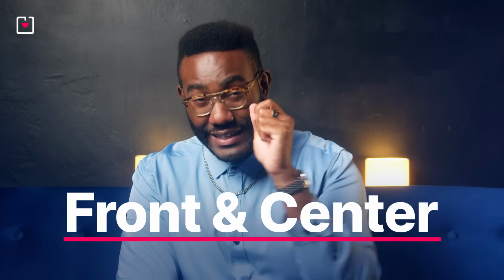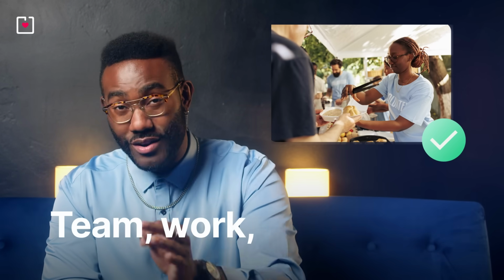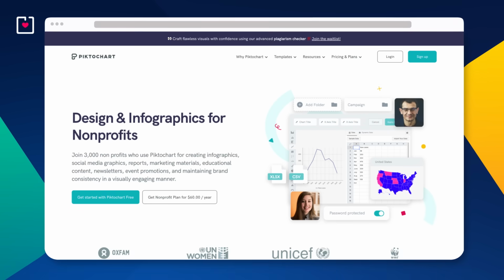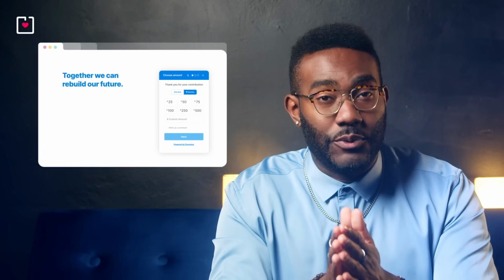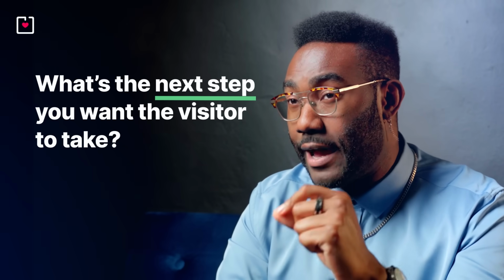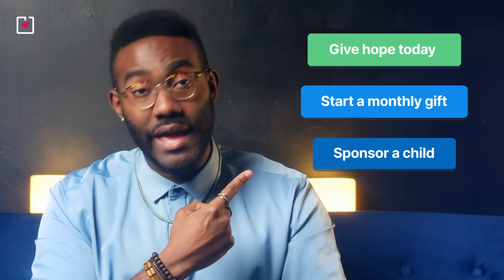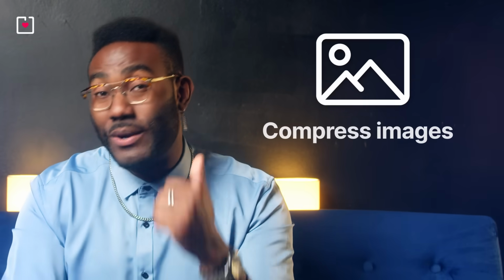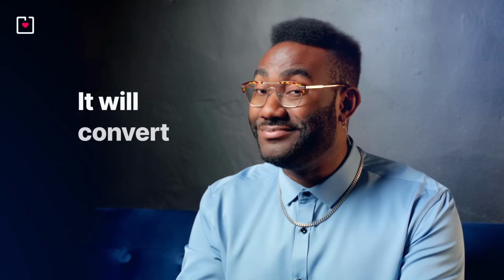6 Best Practices To Make Your Nonprofit Website Awesome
Your nonprofit website is often the first stop in a donor's journey, so make sure it inspires them to give! This video shares trending nonprofit web design tips to ensure your site turns casual browsers into committed donors. Learn how to determine the best nonprofit website design platform, make mobile friendly fundraising easy, best tools for visuals and images for nonprofit websites, examples from nonprofit websites, best ways to make your donation form prominent, and more! These are proven strategies to improve supporters' and donors' experience and create smooth donation flows to attract donations.

Create Unlimited Donation Pages: Learn more about how Donorbox can help you

Key Chapters:
00:00 How to Build a Nonprofit Website
01:44 Designing Impactful Home Page
02:16 Using Right Visuals & Tools for Nonprofits
03:13 Where to Place the Donation Form
04:05 Designing Next Steps & Call to Action for Donors
04:46 Making your Website Mobile Friendly

About Donorbox:
Donorbox is a trusted online and on-location fundraising platform that helps nonprofits raise more. With easy-to-use donation forms and powerful fundraising tools, we've helped 100,000+ organizations process over $3 billion in donations worldwide. Find out what Donorbox can do for you